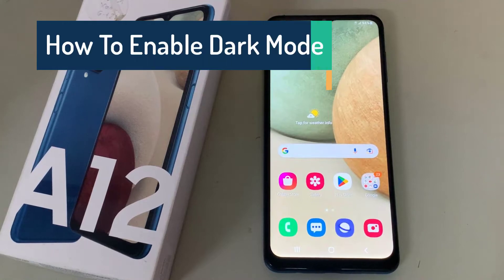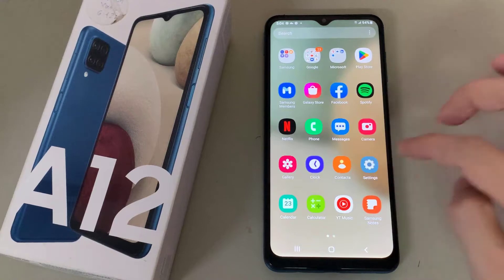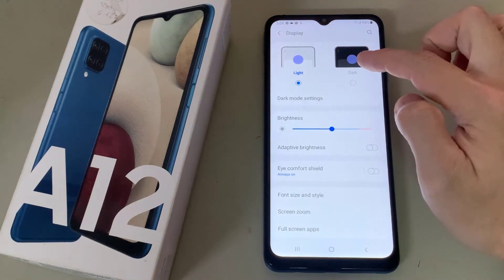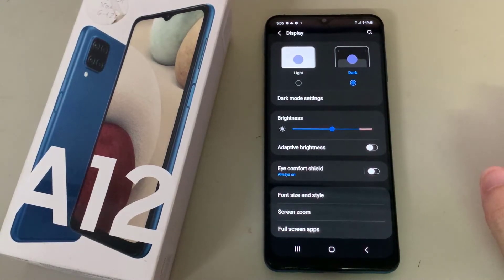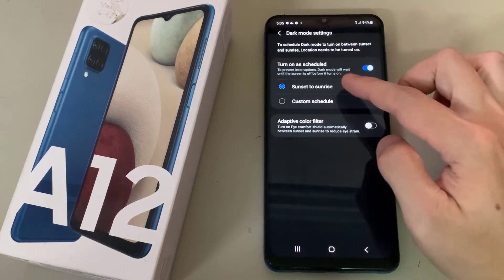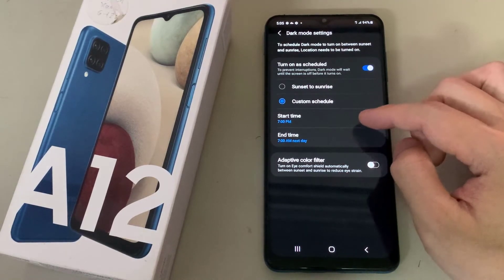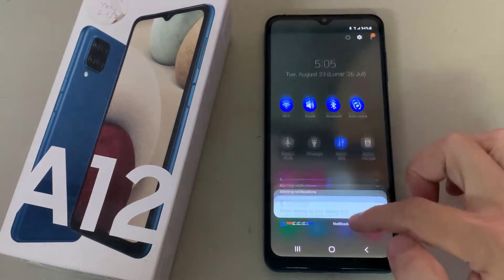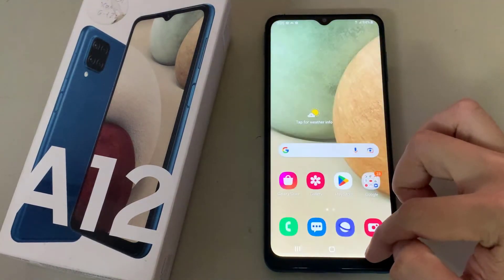Samsung Galaxy A12: Enable Dark Mode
How to enable dark mode on Samsung Galaxy A12. The dark theme is useful especially in the night.
How To Enable Dark Mode On Galaxy 12
Open Settings
Tap on Display
Tap on Dark Mode.
You can also schedule dark mode